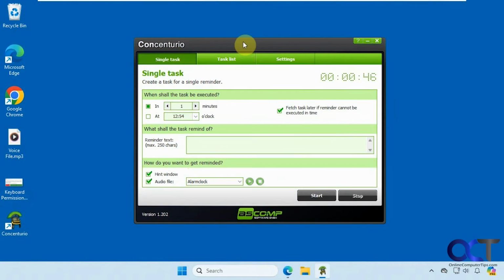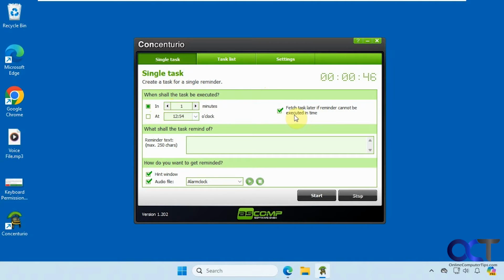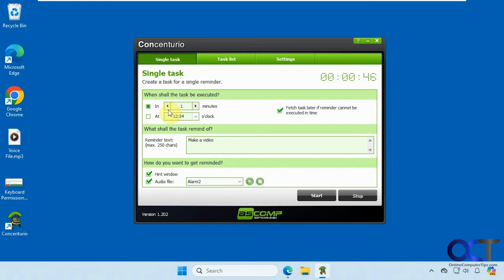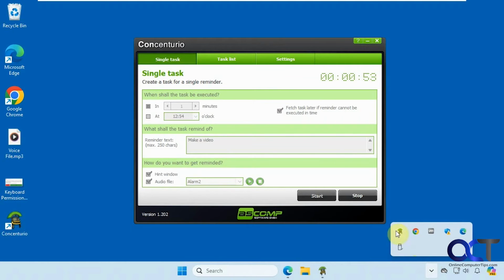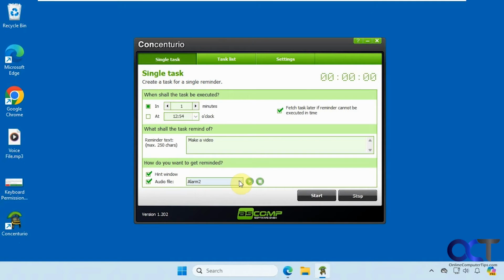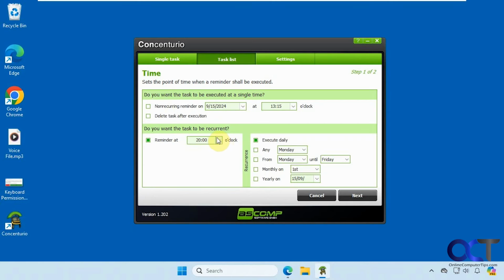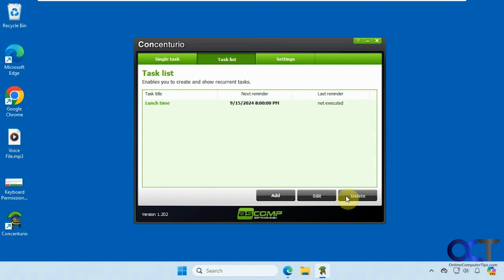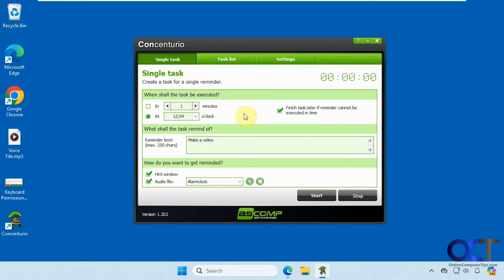Never Forget a Task! Free Reminder & Alarm Tool for Windows (Concenturio)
Need a simple way to set one-time alarms or recurring daily reminders on your PC? In this video, we look at "Concenturio", a free Windows utility that lets you schedule everything from a quick 5-minute timer to complex monthly tasks. We'll show you how to set up the pop-up "hint" windows and customize your alert sounds.

0:00 Intro: Why you need a dedicated reminder tool
0:30 Getting Started: Registration and activation
0:45 The "Single Task" Timer: Perfect for quick reminders
1:15 Customizing Alerts: Selecting (and avoiding) annoying sounds
1:40 The Task List: Setting up recurring daily/monthly reminders
2:15 Advanced Scheduling: Date ranges and specific days of the month
2:45 Startup Settings: How to ensure your reminders always run
3:15 Final thoughts and download link

Concenturio Productivity Tips:

1 - Don't Forget Startup: For your recurring reminders to work, make sure "Check for new versions at startup" and "Start with Windows" are enabled in the settings menu.
2 - The "Hint Window": Always keep the "Hint Window" checked. This ensures a physical box pops up over whatever you're doing, making it much harder to accidentally ignore than just a sound.
3 - Custom Audio: If you find the built-in alarms too jarring, you can point the app to any .wav or .mp3 file on your computer for a more pleasant notification.
4 - The "Fetch Task" Trick: If you have a habit of clicking "Dismiss" too quickly, use the "Fetch Task" option to ensure the reminder stays active until you've actually addressed it.
5 - Monthly Bills: This is the perfect tool for non-digital tasks, like a monthly reminder to change your HVAC filter or pay a specific bill that doesn't have auto-pay.